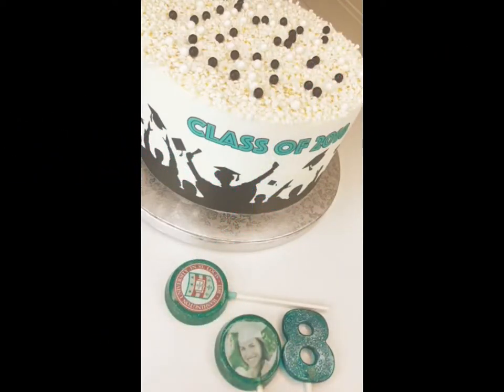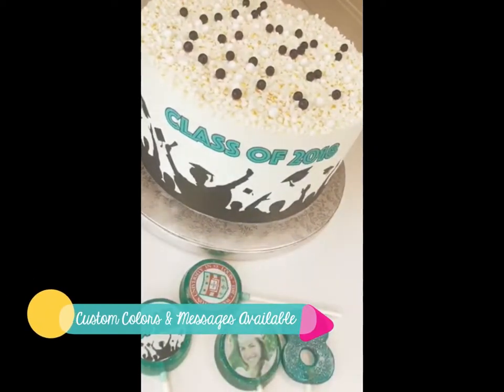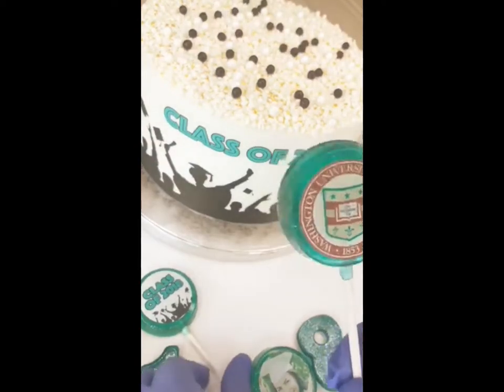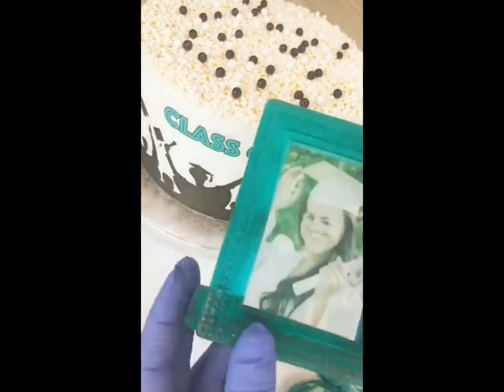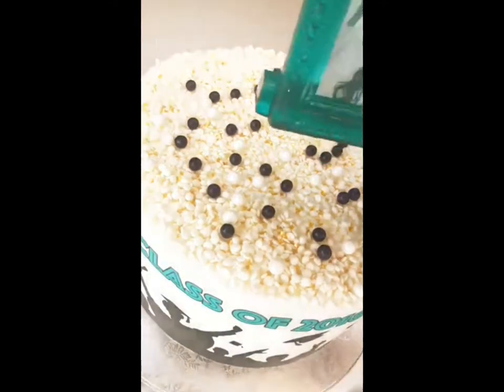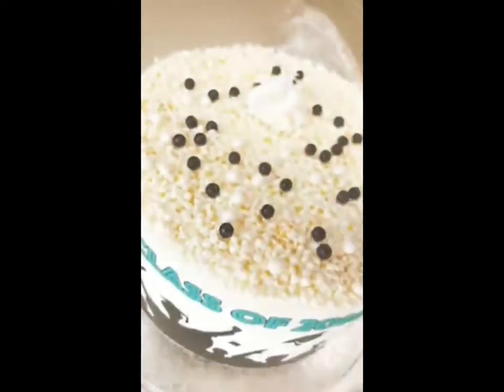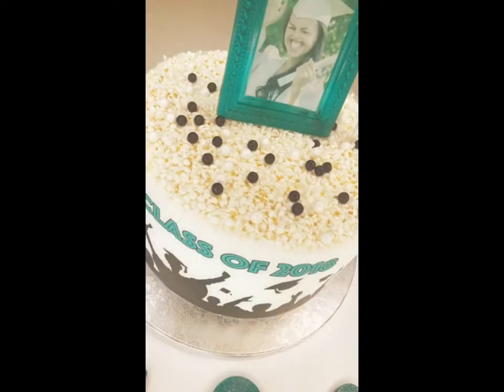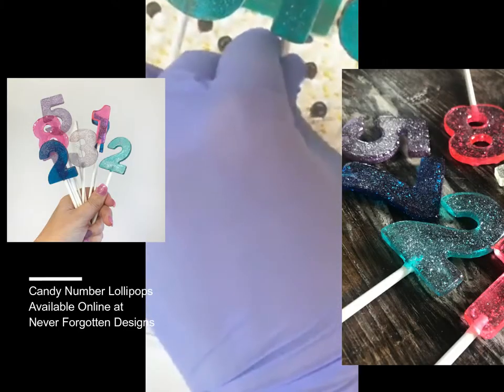DIY Graduation Candy Cake Tutorial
Check out this DIY Hard Candy Lollipop and Edible Picture Frame Graduation Cake. Easy to make with any cake!

Make or Buy A Cake and then...

Step 1:
Add A Cake Wrap© by NFD (Optional)

Step 2:
Add lots of edible sprinkles on top. Looking for what was in video?

Step 2:
Add Custom Candy Lollipop Toppers & Candy Photo Frame

NFD is a sugar studio in St. Louis that creates custom sugar art, in addition to offering custom edible imagery, education class and cake / edible art decorating supplies.